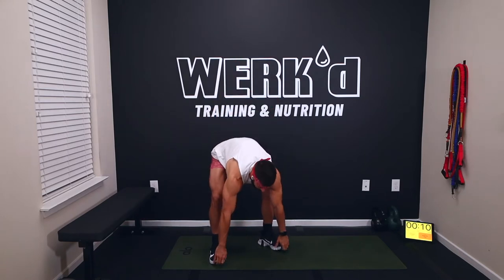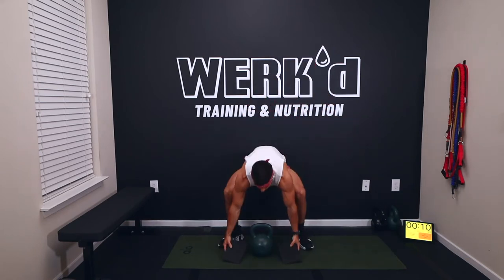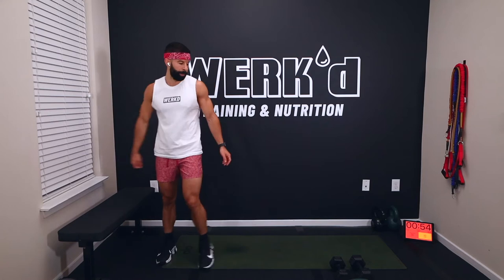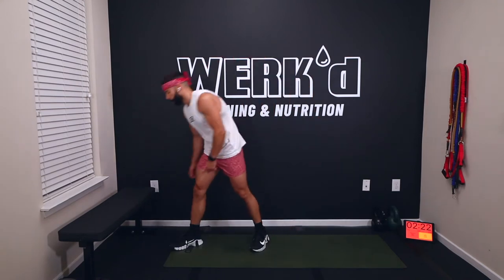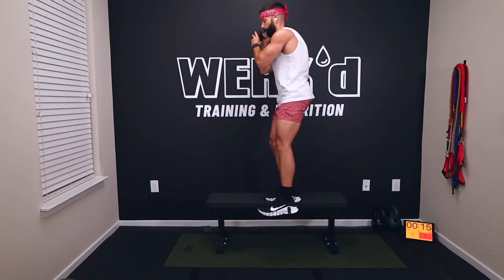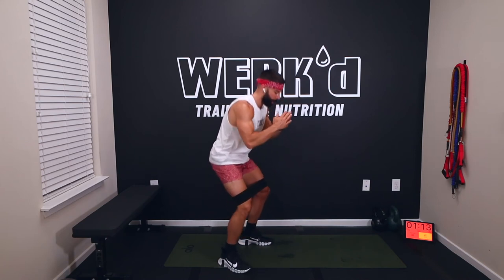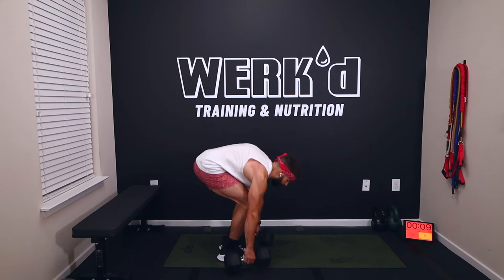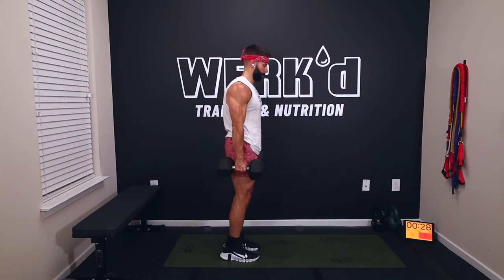45 Minute Lower Body - DB Only Workout | STACKD Day 1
45 Minute Lower Body - DB Only Workout | STACK'D Day 1

Welcome to Day 1 of the STACKD program, a lower body focused program with an emphasis on adding lean mass and strength to the lower body! This is a week 4 week program and consists of 5 workouts per week.

This is recording of a live workout from the WERKD training program, where we deliver a progressive training program through live workouts 5 days a week and provide nutrition coaching and accountability to deliver any fitness result you are looking to achieve.

Workouts will drop at 5am Monday, Tuesday, Thursday, Friday, and Saturday.

WERKOUT DETAILS:

CIRCUIT #1:
3 Minute Squat test:

As many low DB squats are you can complete in 3 minutes.

Make sure to go full range of motion on all squats and pick a weight that is challenging.

CIRCUIT #2
40s werk/ 15s rest x 3 rounds:
Lateral lunges (R)
Lateral lunges (L)

CIRCUIT #3
40s werk/ 15s rest x 3 rounds:
Step downs (R)
Step downs (L)

CIRCUIT #4
30s werk/ 10s rest x 3 rounds:
Fire hydrants (R)
Fire hydrants (L)
Pulse squats
Iso squat hold w/ DB

CIRCUIT #5
30s werk/ 10s rest x 4 rounds:
Double calf raises

CAMERA GEAR
CANON RP

LINKS USED IN THE DESCRIPTION MAY OR MAY NOT BE AFFILIATE LINKS By using the affiliate links i earn a small fee of your purchase, it does not cost you anything extra to use them. They help me to be able to create more videos for you. Thank you for the support!